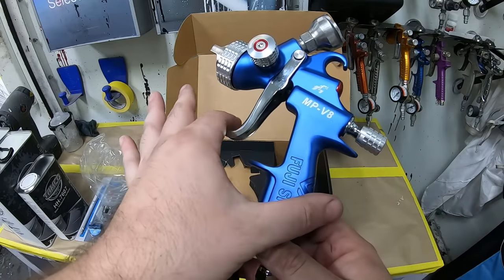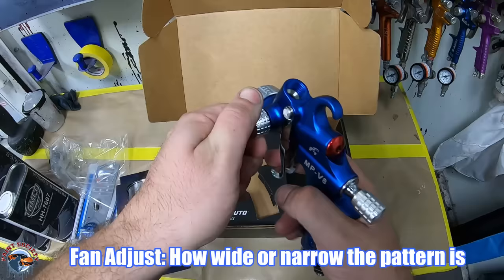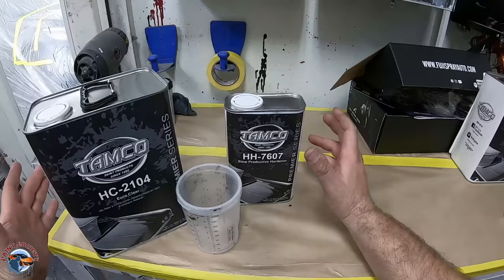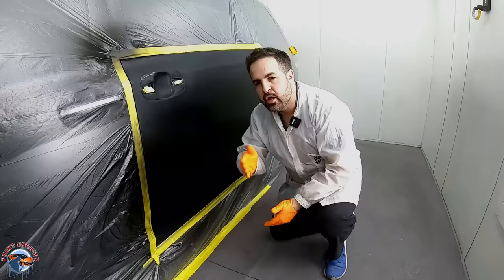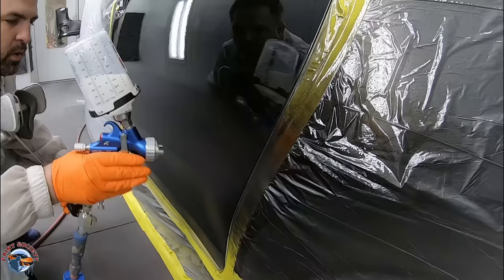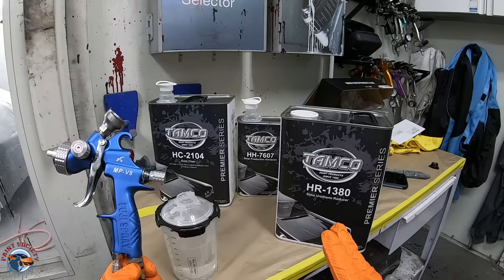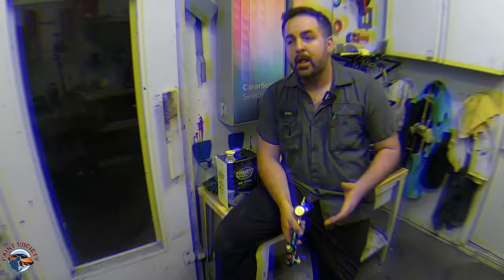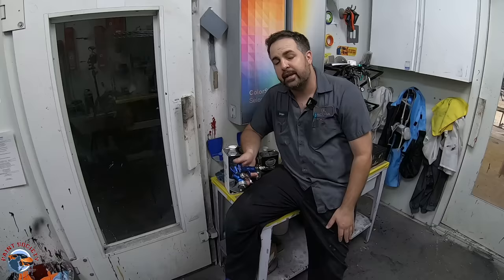The Best Paint Gun Settings for Spraying Clearcoat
In this Episode of Paint Society we will discuss baseline settings for getting your clearcoat gun set up for spraying glossy finishes. We will discuss fan control, fluid control and air control settings. This video will get you focused in on how to analyze what the clearcoat is doing once it hits the panel and how to adjust it for a beautiful finish!

MP-V8 Clearcoat Gun